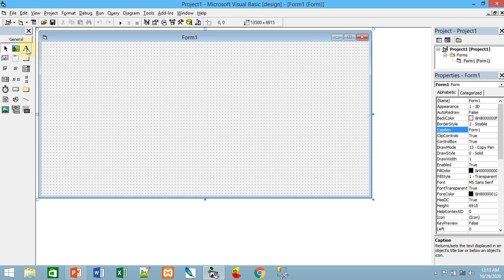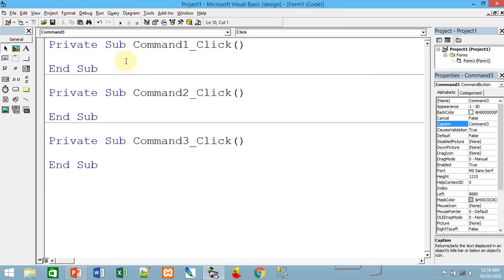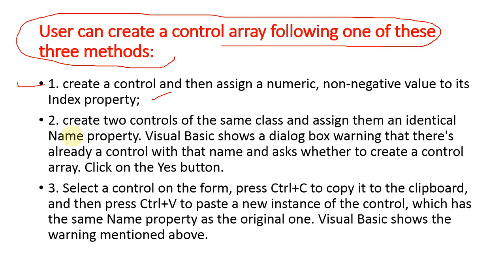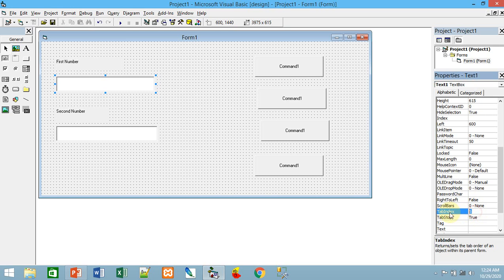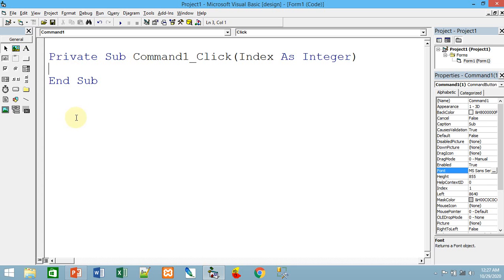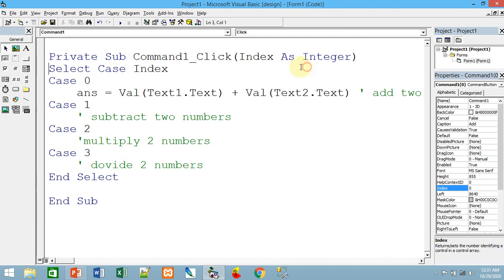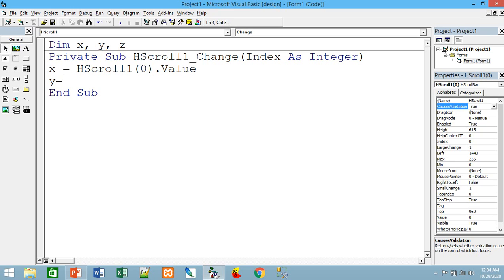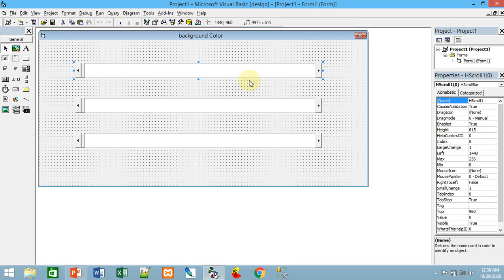Control Array in VB 6